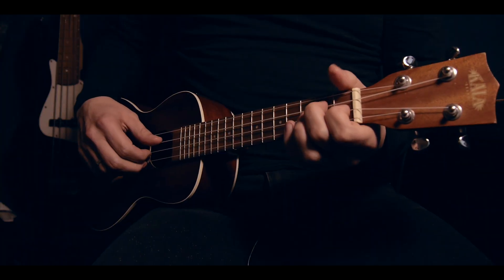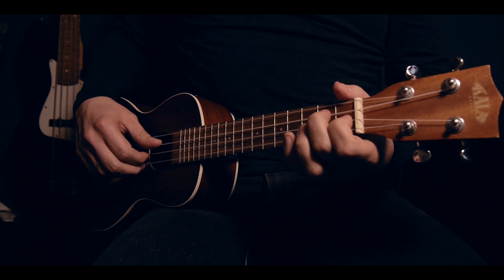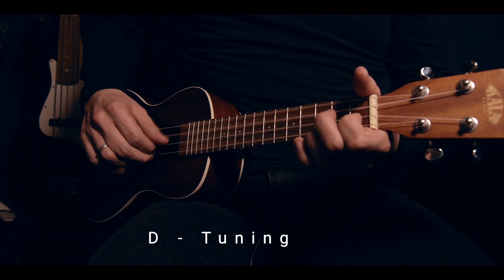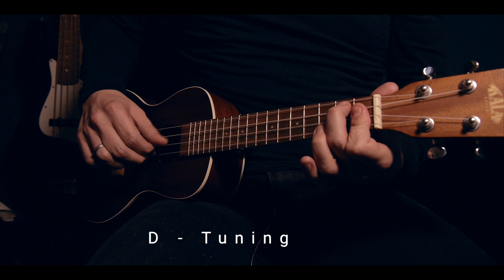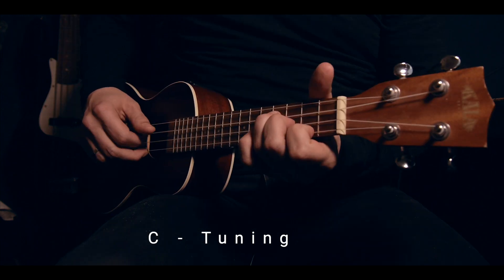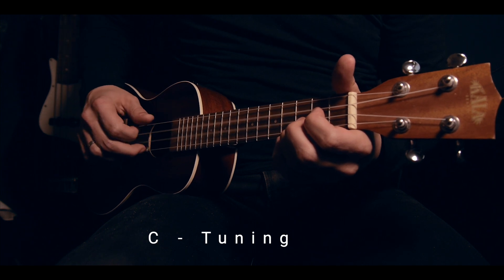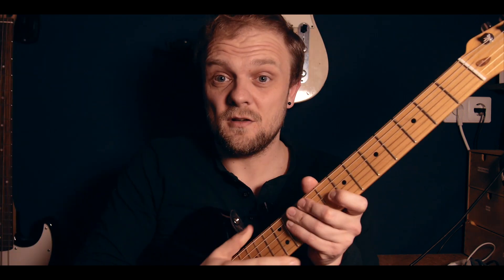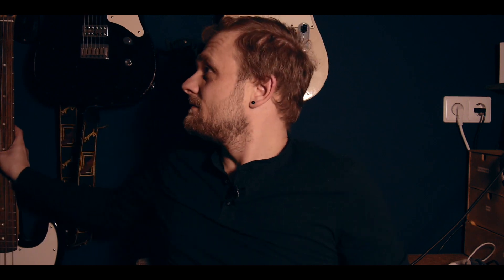Standard and alternate ukulele tuning | Ukulele how to tune ?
In this video I will explain how you have to tune your ukulele. I will discuss standard tuning and alternate tuning.

Besides that I will explain the alternate  tuning of a baritone, bass and guitarlele. So that you exactly know how to tune your ukulele.

0:00 Intro
0:10 What is this video about?
0:38 History
1:26 Standard Tuning
2:50 G -Tuning
3:07 Baritone
3:31 Bass Ukulele
3:47 Guitarlele
4:15 How to tune your ukulele ?

What is your favorite tuning standard or alternate? Leave it in the comments!

Instagram.com/bramvanlions